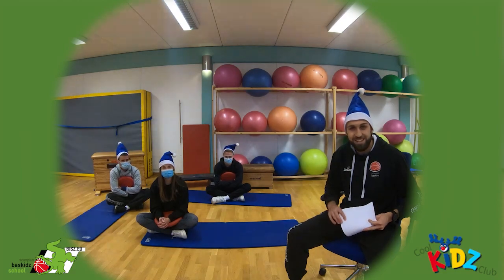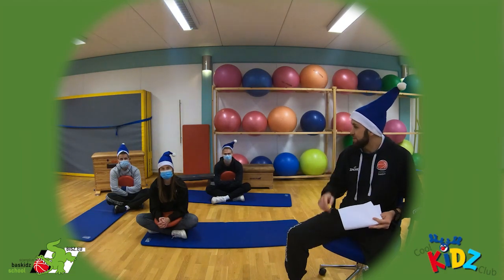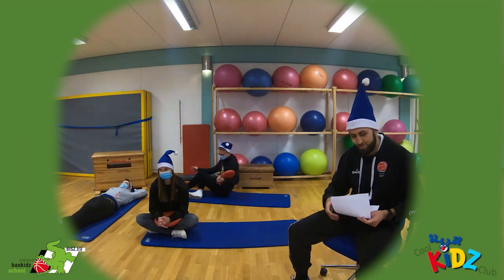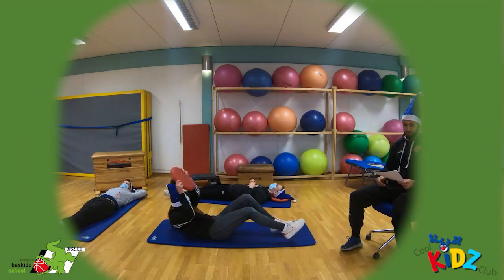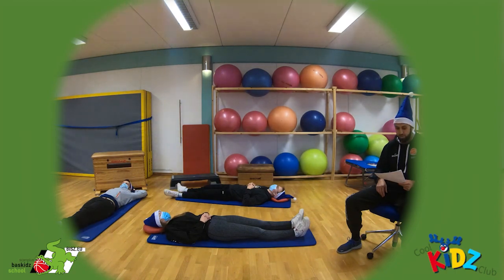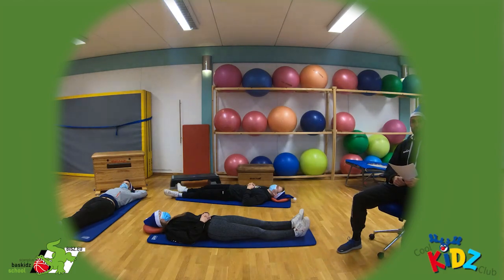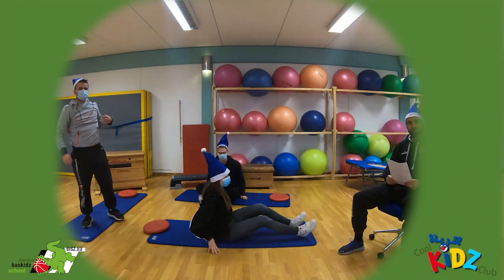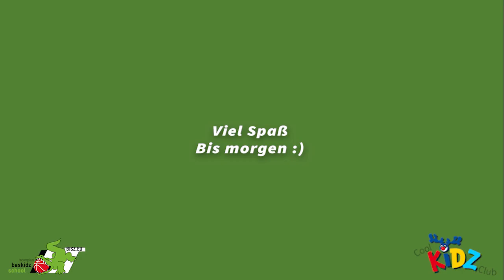Aktiver Adventskalender - Türchen Nr. 4| Cool KiDZ Club und BiSZ | scanplus baskets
Beschreibung: